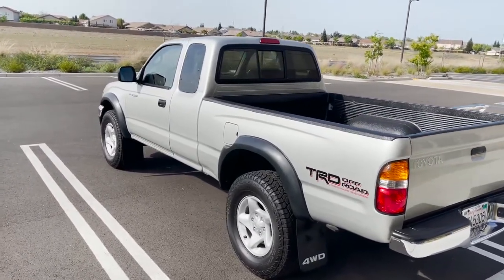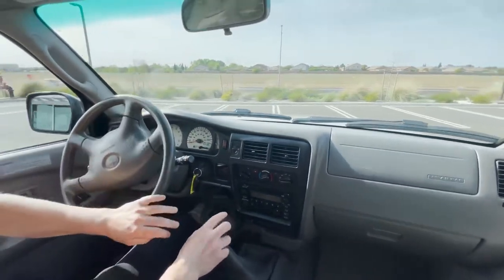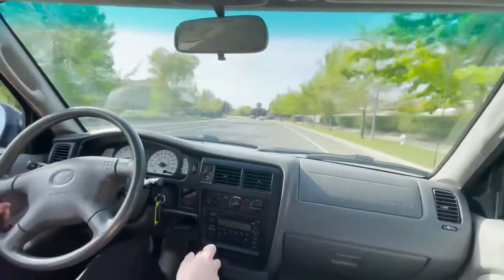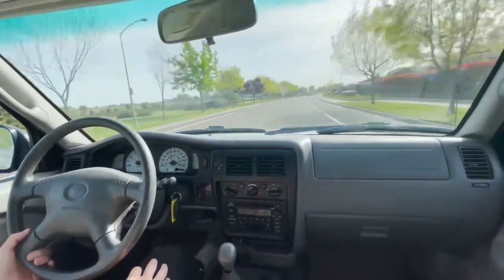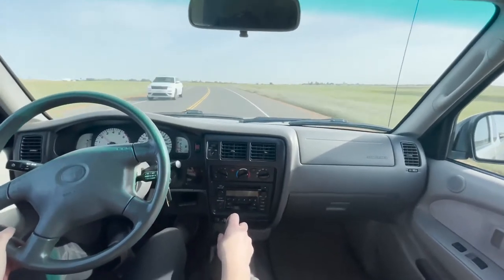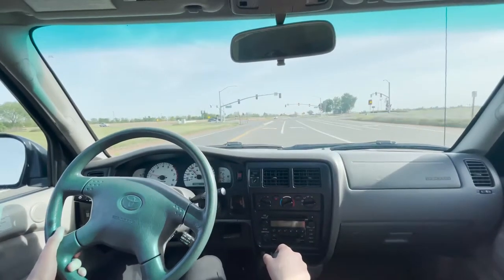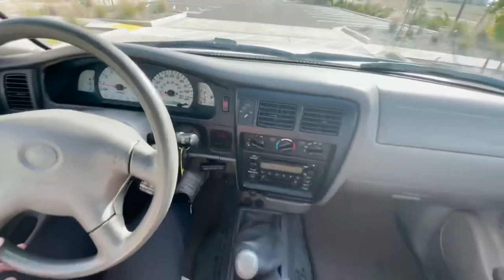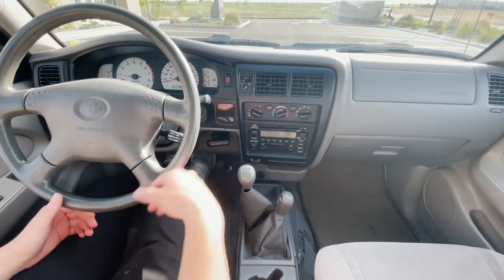2003 Toyota Tacoma TRD Off-Road 5-Spd 4WD | Driving & operations overview | 4K